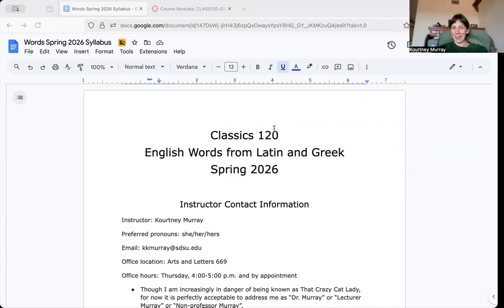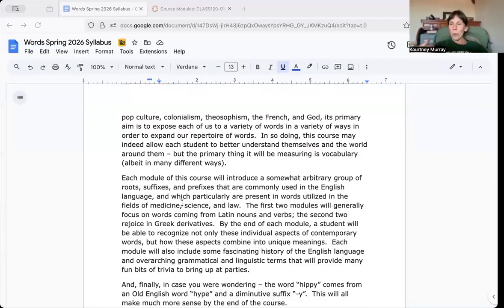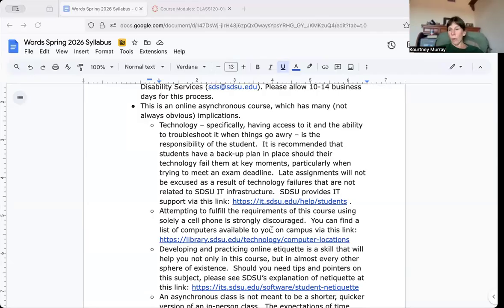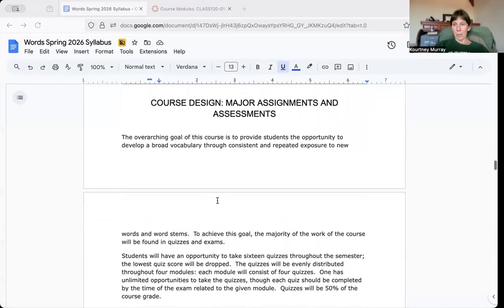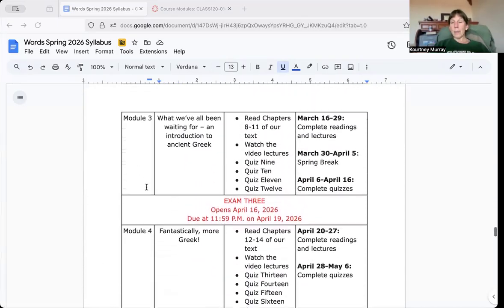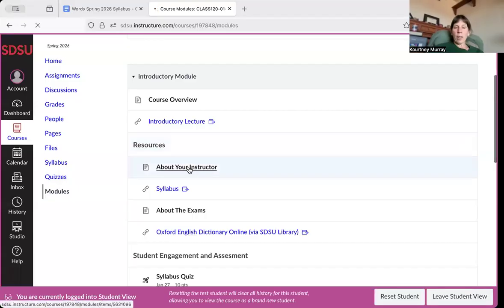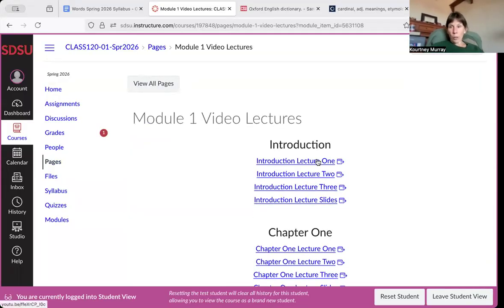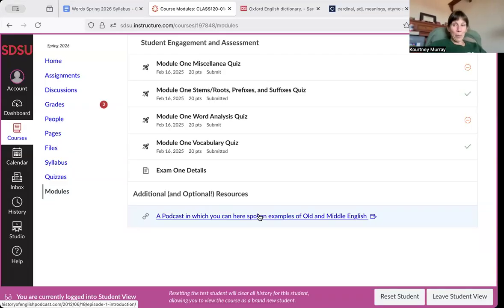Classics 120 Intro